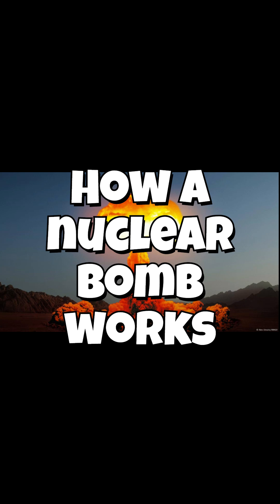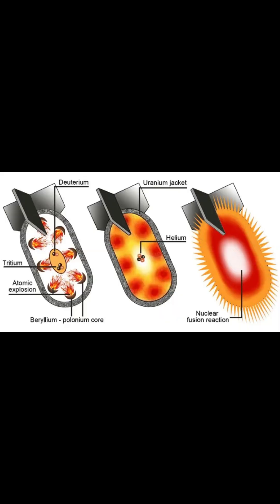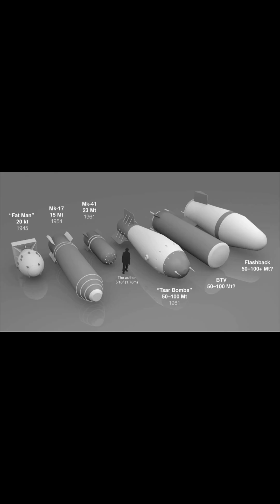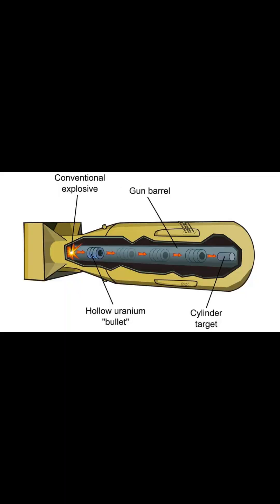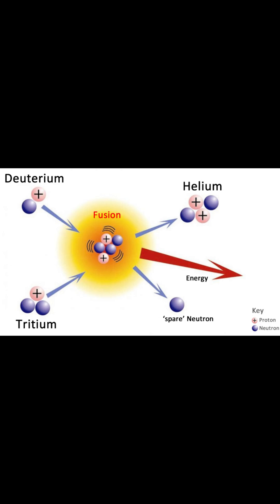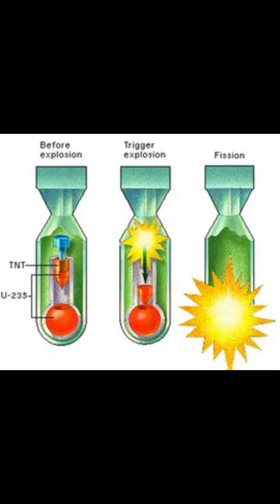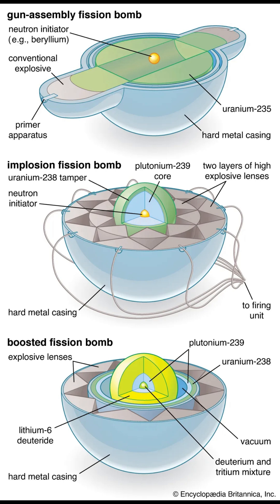How a Nuclear Bomb Works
A nuclear bomb works by releasing an immense amount of energy through nuclear reactions, either fission or a combination of fission and fusion. In a fission bomb, also known as an atomic bomb, the core contains fissile material such as uranium 235 or plutonium 239. Conventional high explosives are used to compress the fissile core into a supercritical mass, increasing the density of the material and allowing a rapid chain reaction to occur. During this reaction, atomic nuclei split into smaller nuclei, releasing a large amount of energy in the form of heat, gamma rays, and additional neutrons, which continue the reaction. The explosive yield is the result of converting a small fraction of the mass into energy according to Einstein’s equation E equals mc squared. In a thermonuclear weapon, or hydrogen bomb, the initial fission explosion generates the extreme temperature and pressure needed to initiate fusion, where isotopes of hydrogen such as deuterium and tritium combine to form helium. This fusion reaction releases even more energy and produces high-energy neutrons that can further fission surrounding materials, increasing the weapon’s yield. The result is a devastating release of energy, intense thermal radiation, an electromagnetic pulse, and long-lasting radioactive fallout.